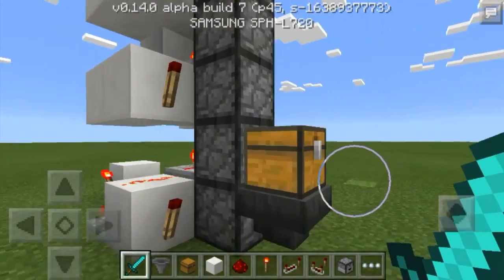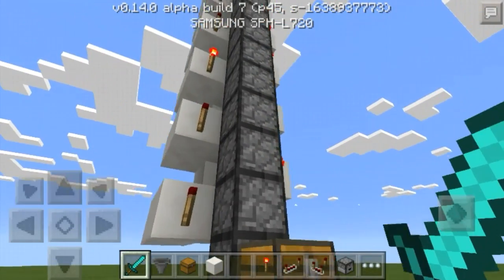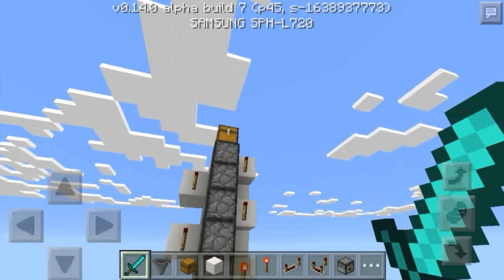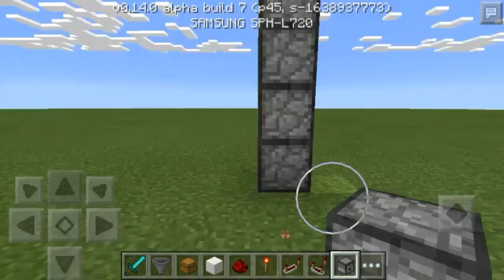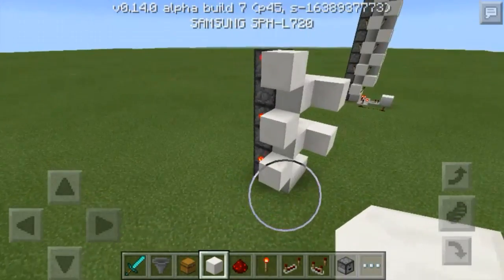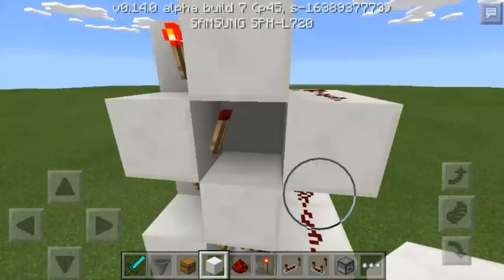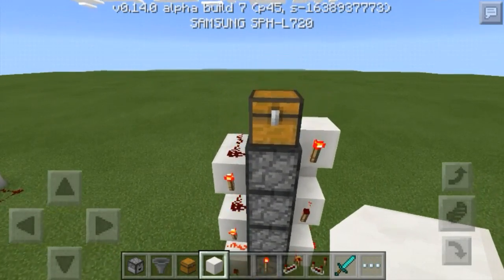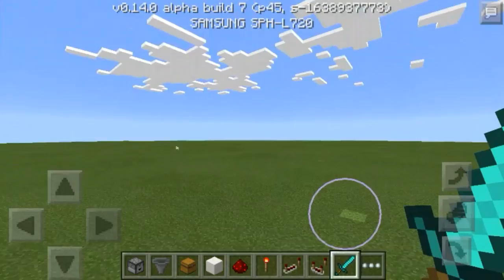Minecraft Pocket Edition Redstone Tutorial: Silent Item Elevator (MCPE 1.0.5)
Today's redstone tutorial is on my silent item elevator with an automatic clock.